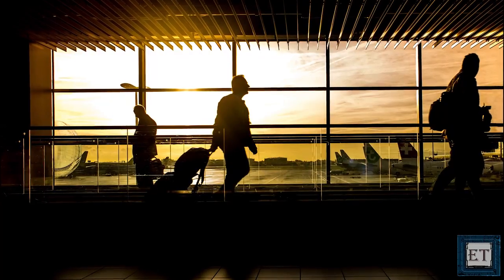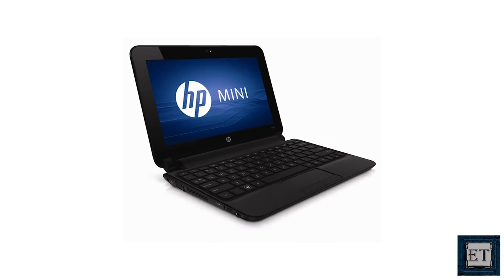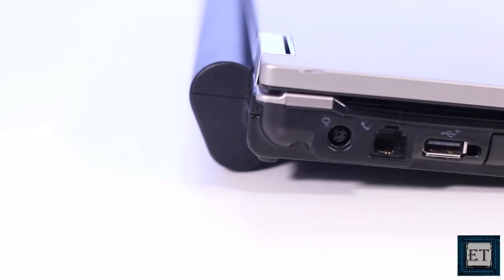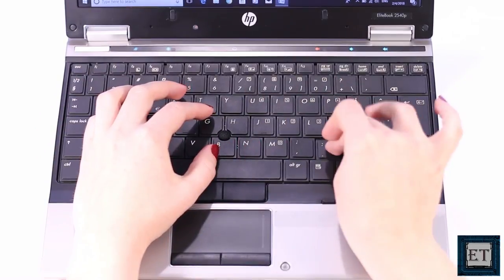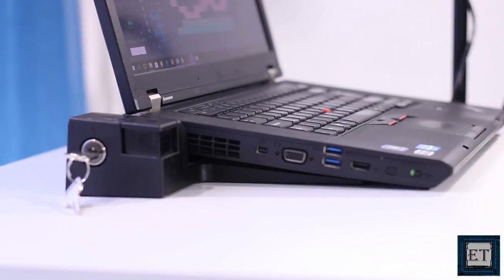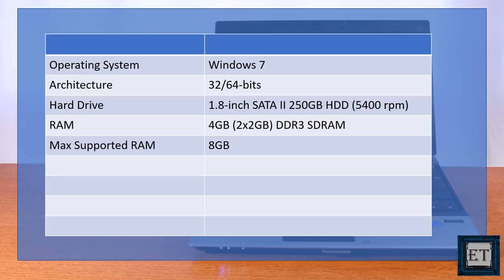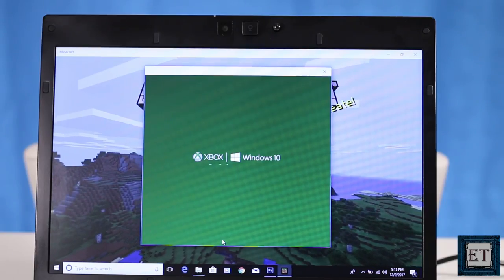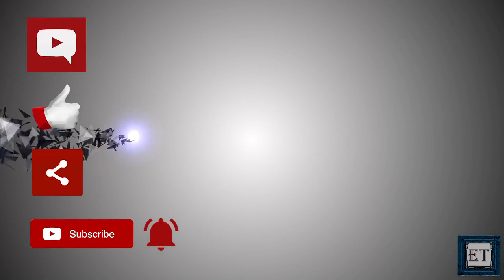This Ultraportable Notebook Has More Features Than You Might Think!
I stumbled upon this powerful notebook some months ago and have since been exploring the numerous features. Is the Hp Elitebook 2540p, and in this video, I share with you some exciting features of this little guy, and why this could well be the most feature-packed ultraportable notebook.

🎶🎶 𝐁𝐀𝐂𝐊𝐆𝐑𝐎𝐔𝐍𝐃 𝐌𝐔𝐒𝐈𝐂